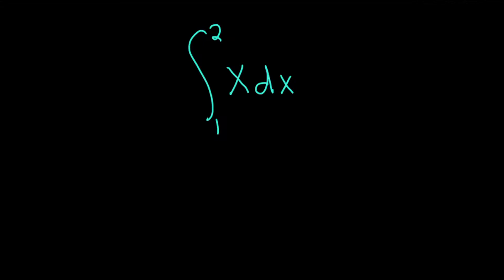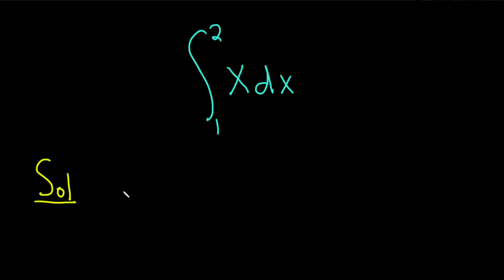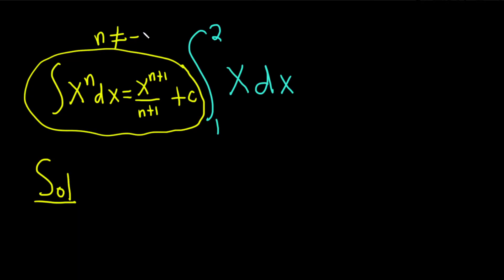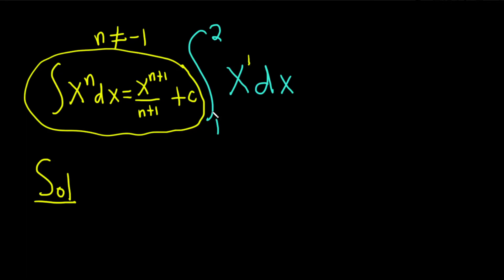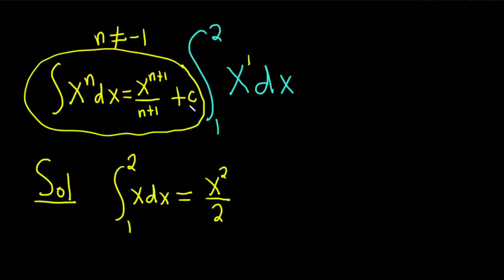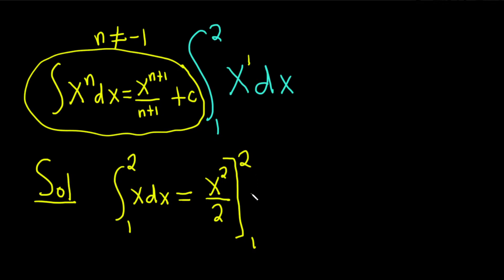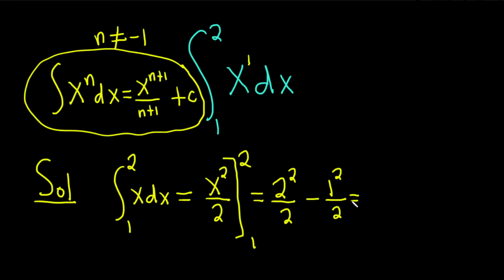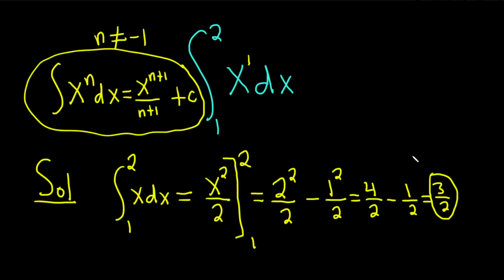Definite Integral of x from 1 to 2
We compute the definite integral of x from 1 to 2. I hope this helps someone who is learning calculus.